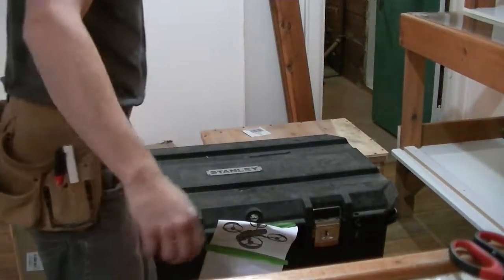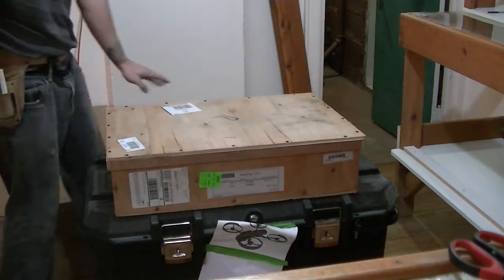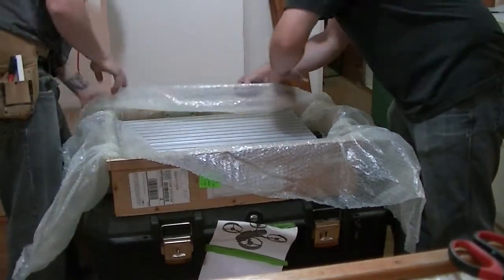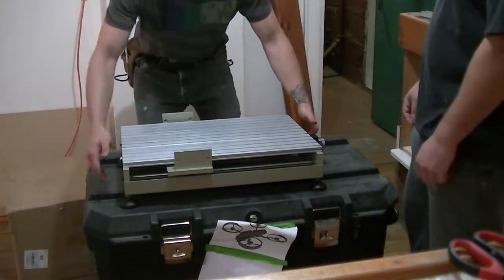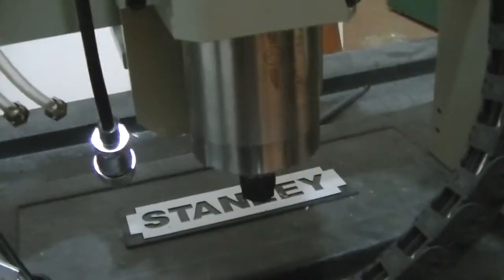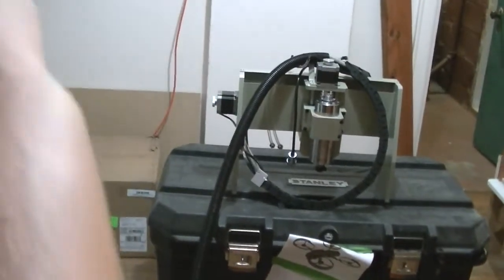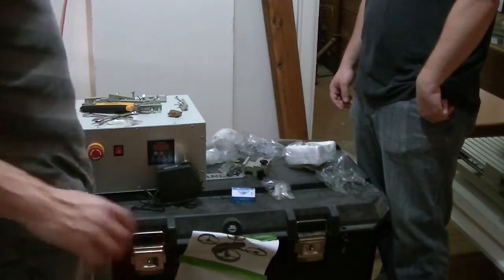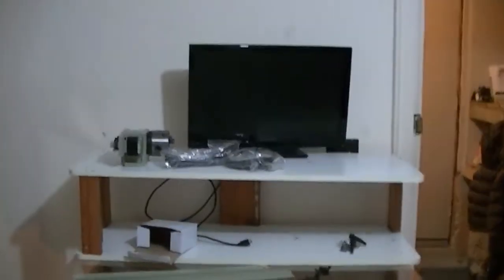Chinese 3040 cnc engraver/mill unboxing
Just received our new cnc machine big things coming